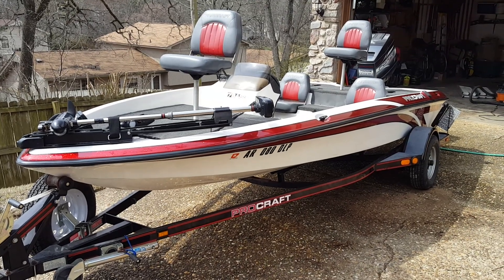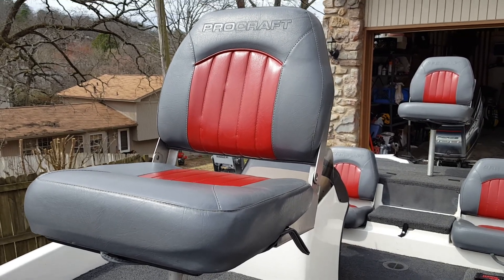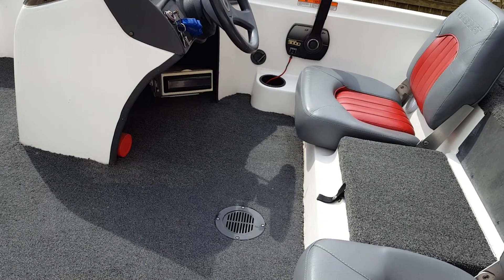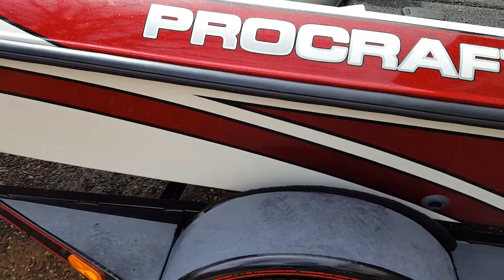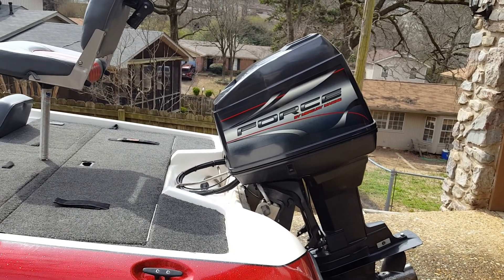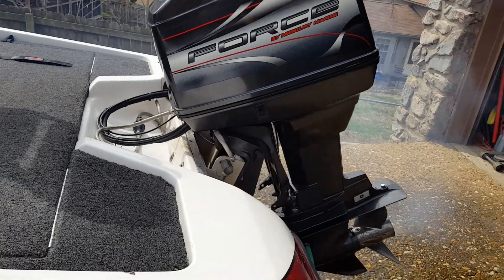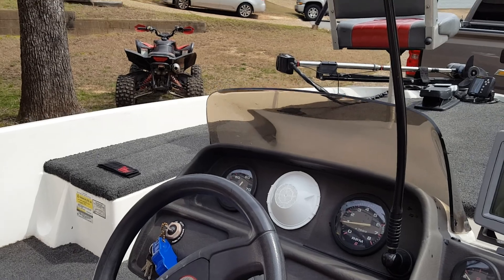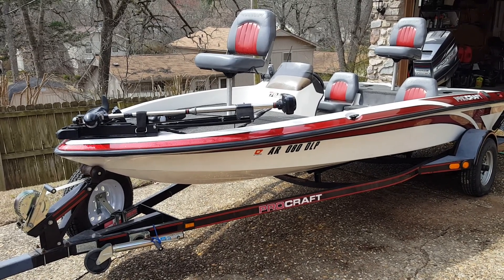ProCraft 1999 Boat